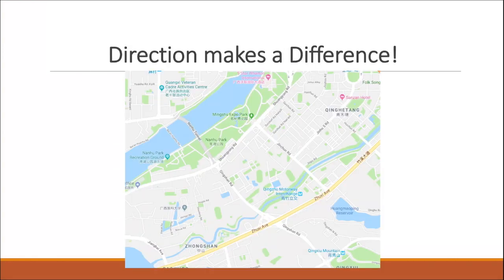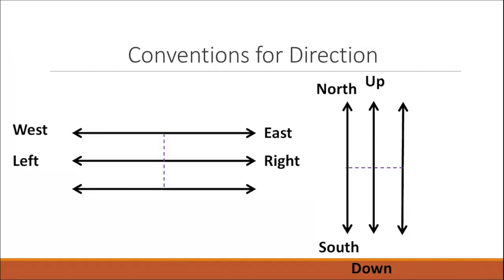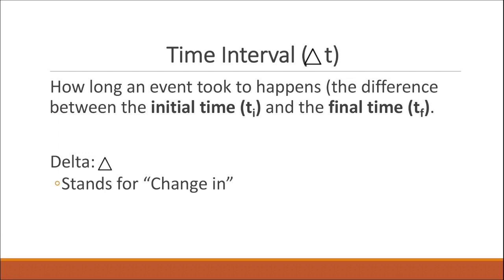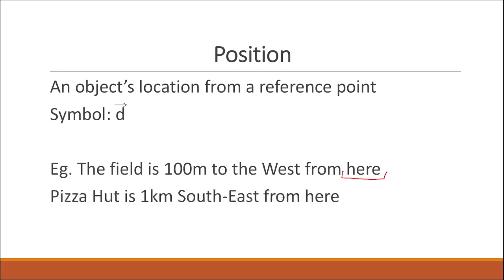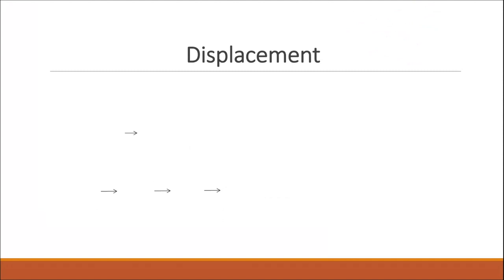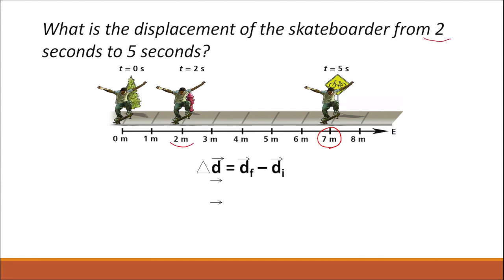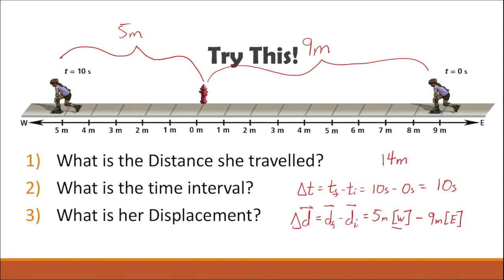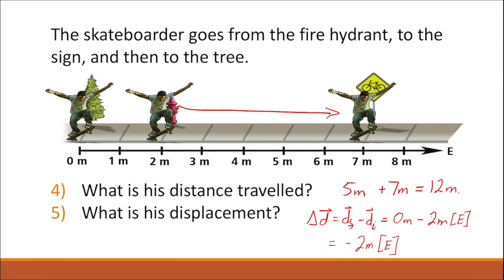1.01 Vectors and Scalars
The first lesson in Physics 11 introducing kinematics. We will consider the following questions:
What are vectors? How are they different from scalars? How can we distinguish between distance and displacement?